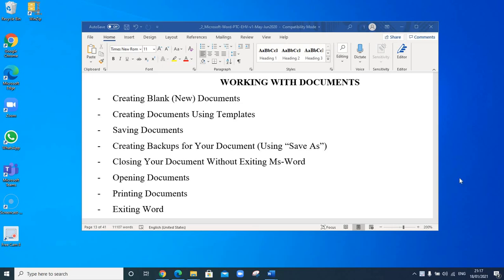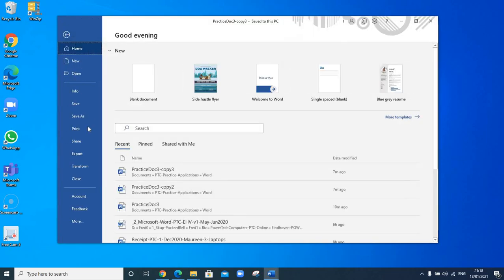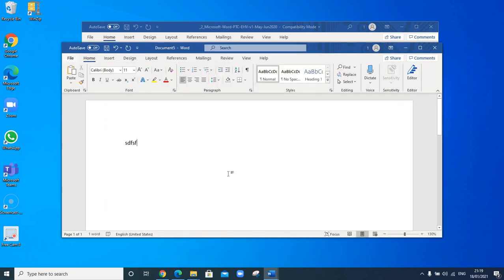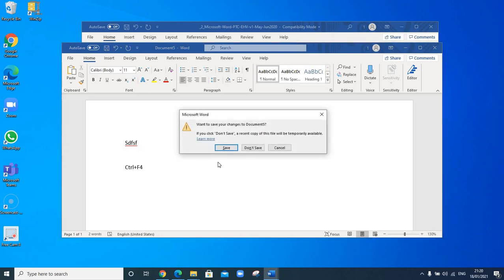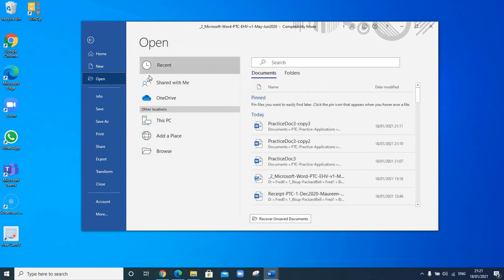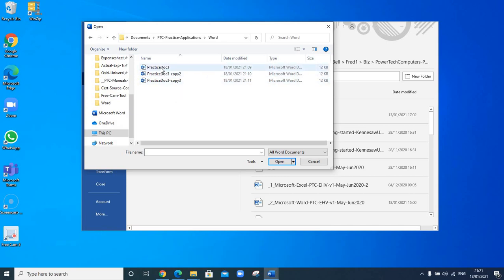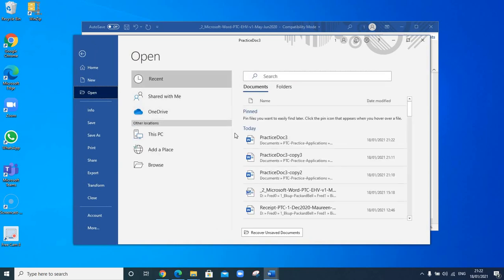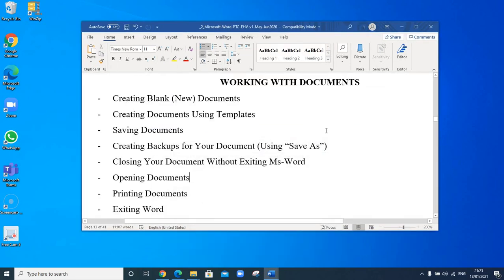MsWord Module2A V1 Work With Documents P3